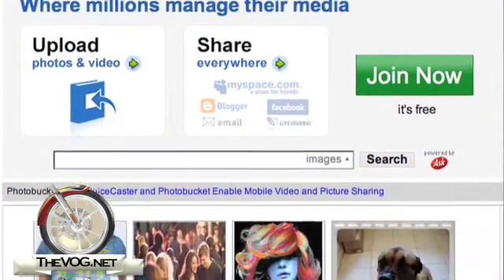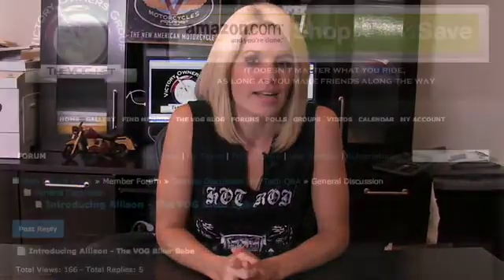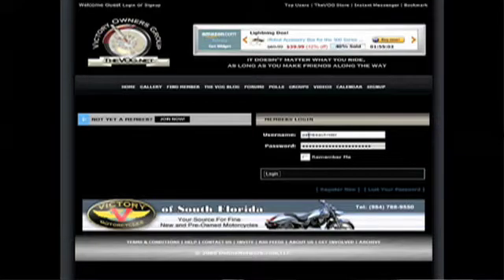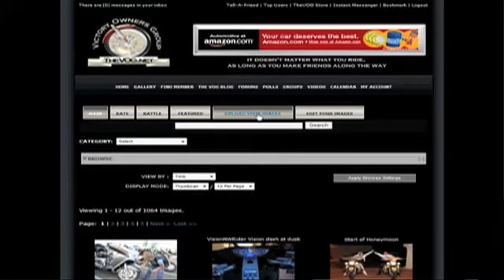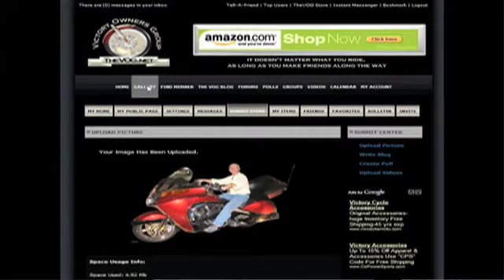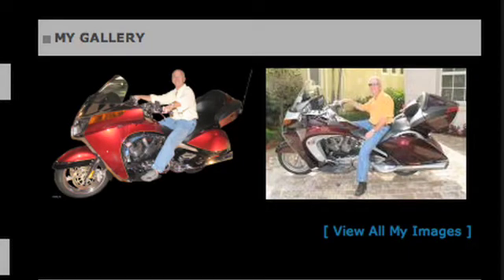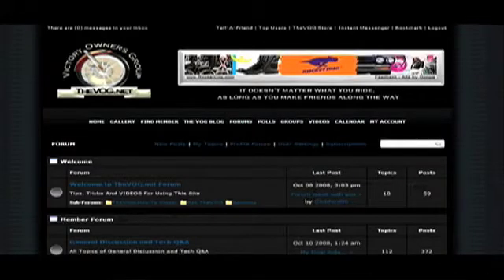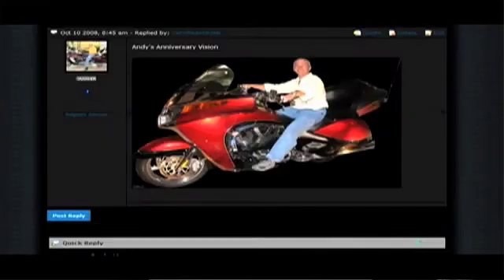Uploading Photos and Adding Them To A Forum Thread on TheVOG net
Here's Allison to show you how to upload images and add them to a forum thread on the VOG.